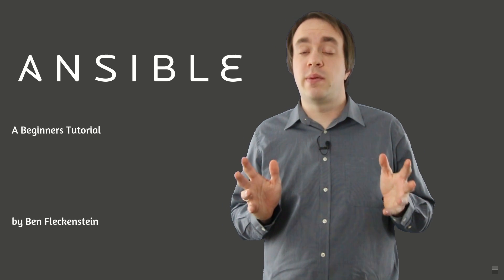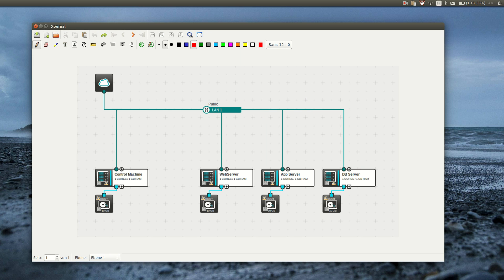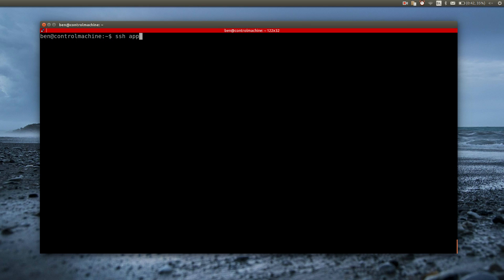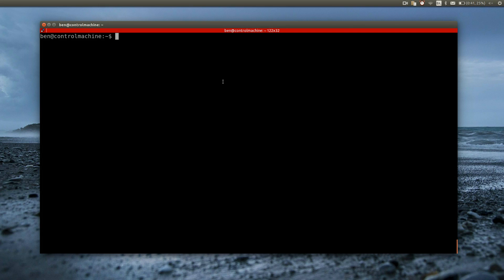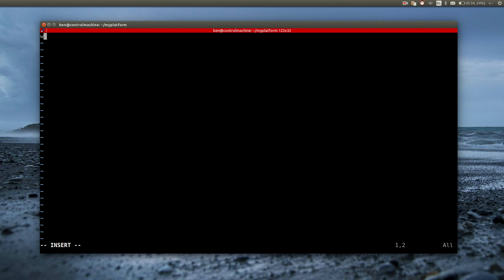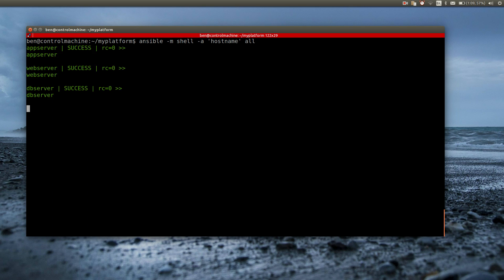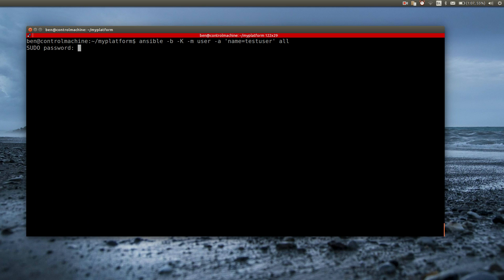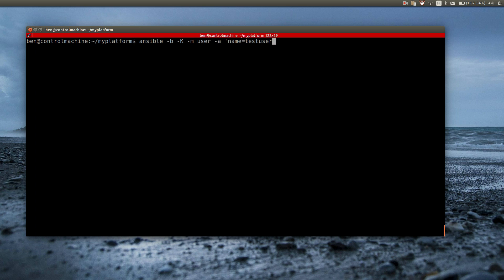Ansible - A Beginner's Tutorial, Part 1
### Ansible, A Beginner's Tutorial, Part1
Learn how to use ansible to setup a web platform.